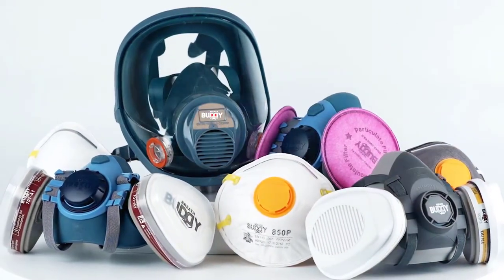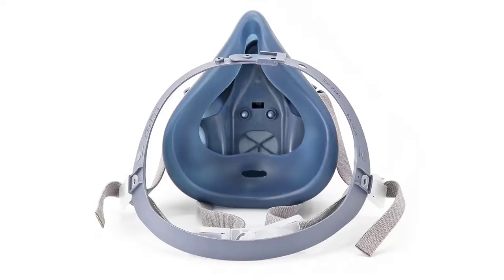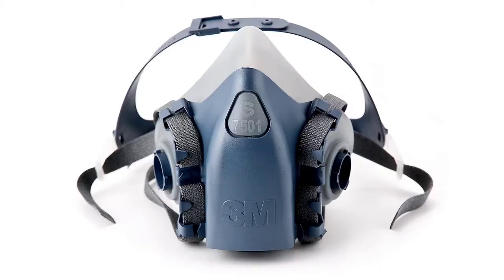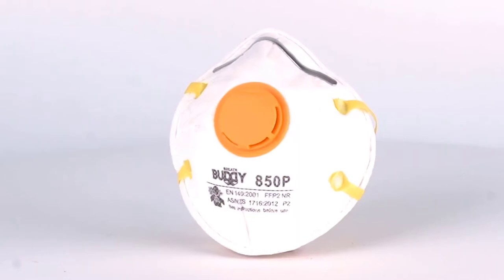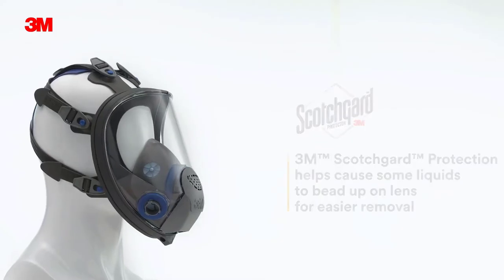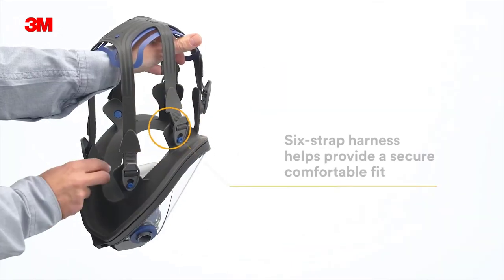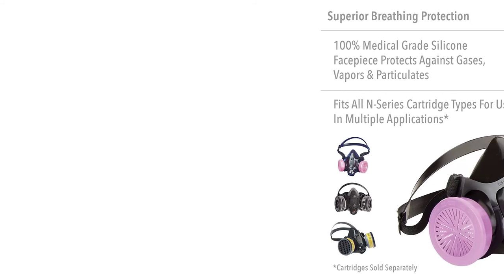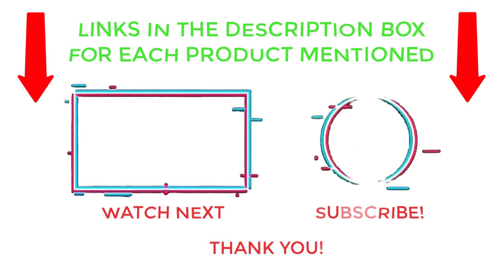Best Respirators For Spray Painting || Respirator Mask Review